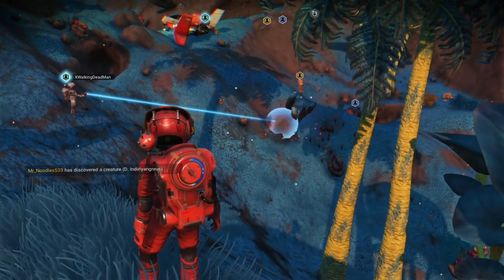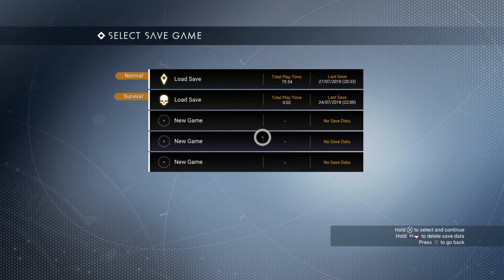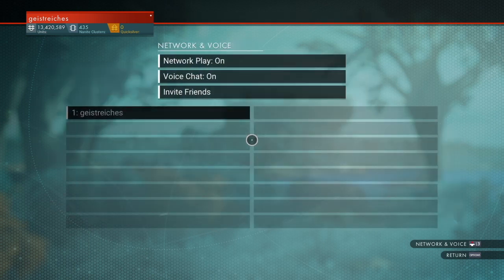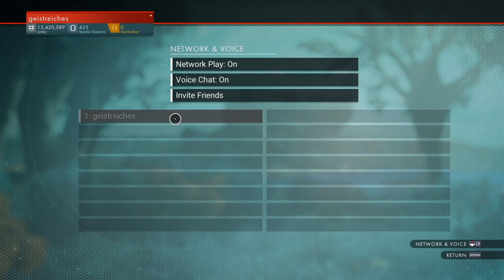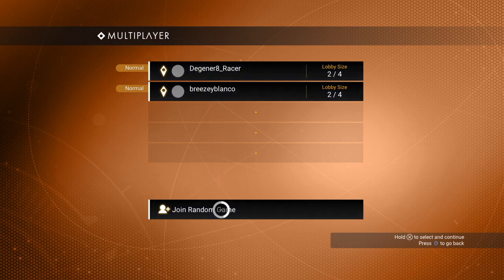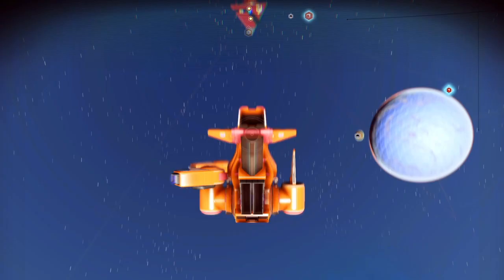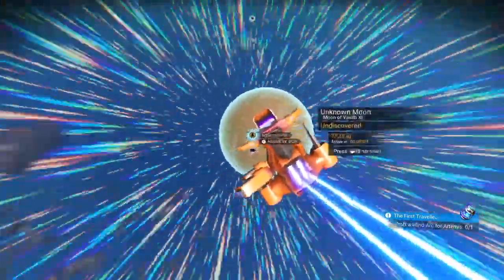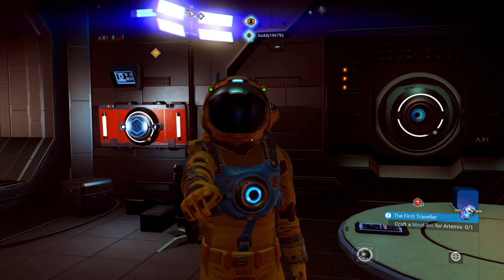NO MAN'S SKY NEXT | MULTIPLAYER EXPLAINED | PVP | COOP | HOW TO FIND OTHER PLAYERS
NO MAN'S SKY NEXT | HOW TO FIND OTHER PLAYERS | PLAY WITH FRIENDS | PVP | COOP | MULTIPLAYER EXPLAINED | how to connect with other players, find random players or play with friends, pvp, co-op, explained, all multiplayer options explained, how to hunt other players, how to transfer items to other players friends, network play explained, host game-mode selection, how to find player location, how to use gestures, how to party up and join random friends game, tutorial guide tips tricks